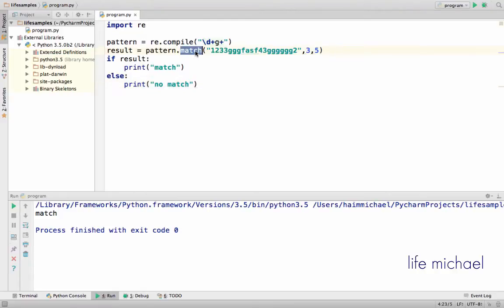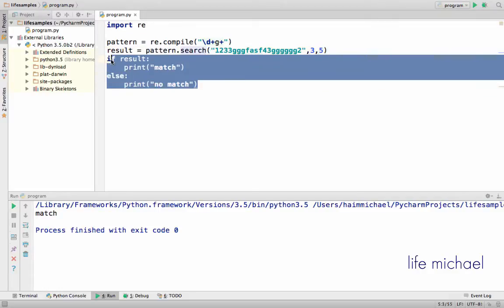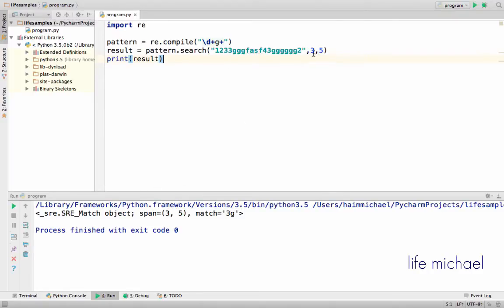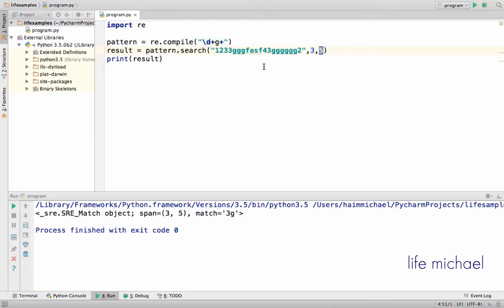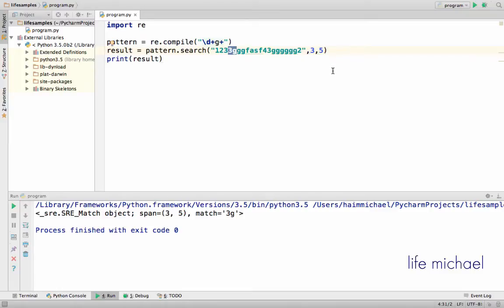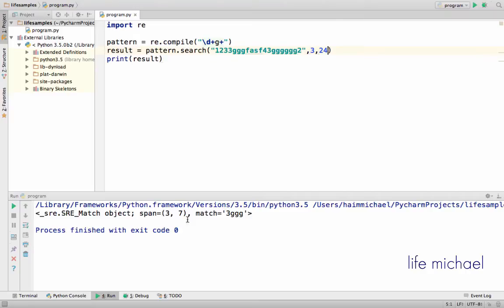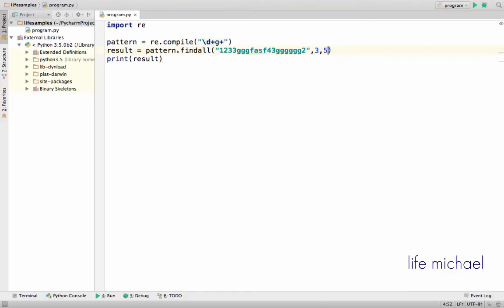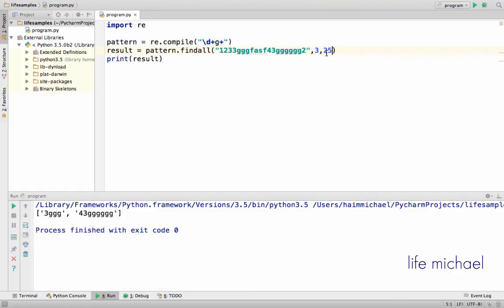Python Regular Expression findall Function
When calling the findall function we can pass over, apart of the text been checked, the position from which we want the possible match to be checked and the position till where the check should last.